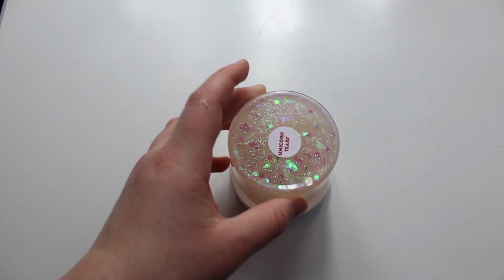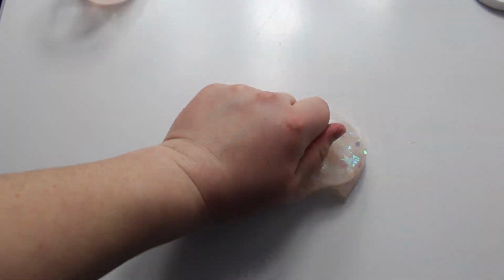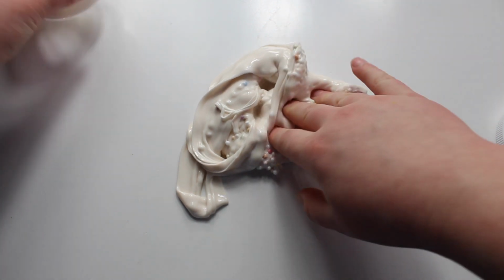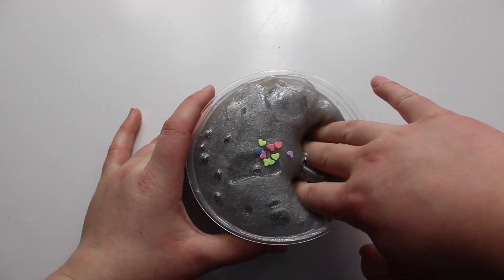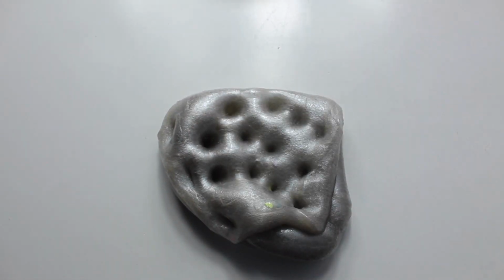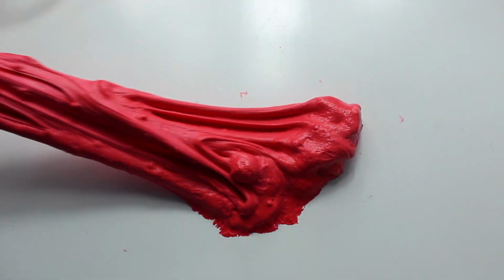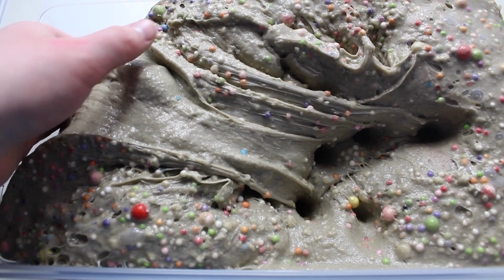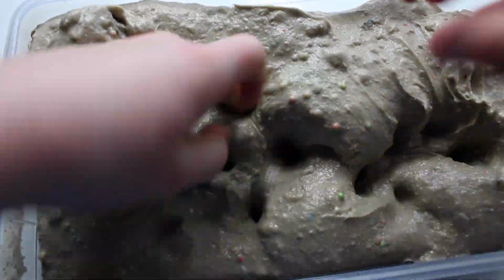Huge Slime Shop Restock // The Slime Lab Store // February 25th 2018